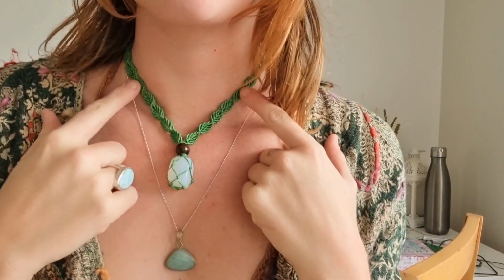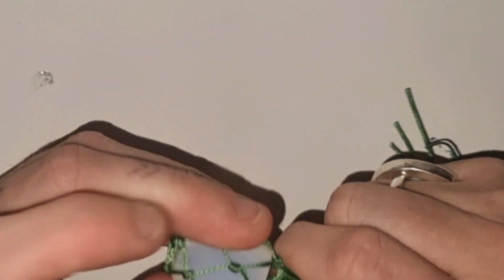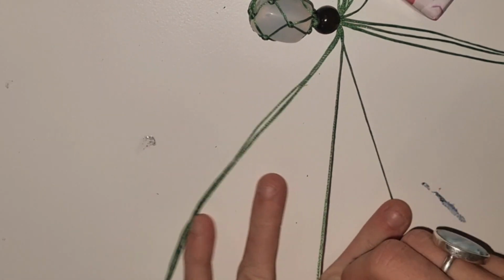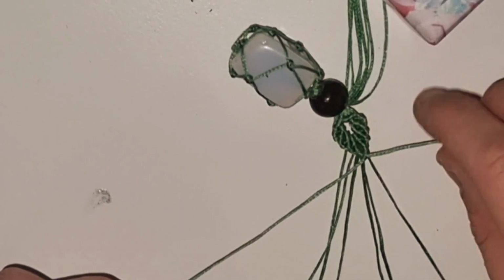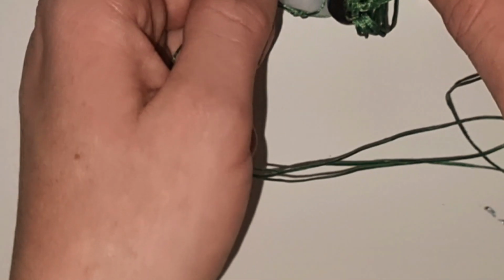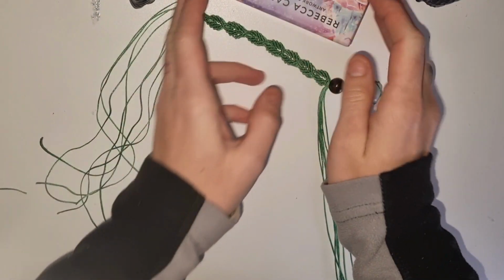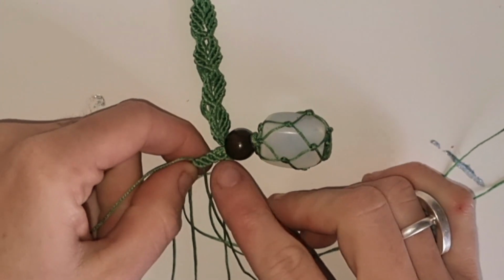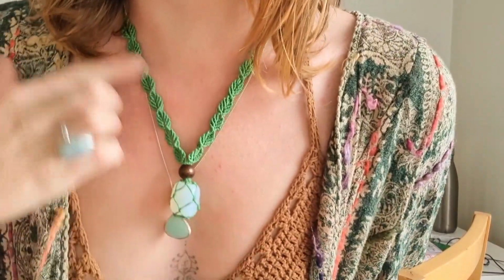DIY Leaf Macrame Crystal Necklace Tutorial Adjustable Choker Crystal net leafy macramé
Hey everyone, welcome to my channel and this video tutorial, thankyou for being here ❤ In this video I will be showing you how I make a macrame crystal net necklace with a leaf macramé necklace design and adjustable length.

Creating and making things has helped/ still helps me so much with my mental health, it literally saved me and if I can share these skills and help someone else then that's why I'm here. If you have any questions or tips please leave them in the comments, like and subscribe to be kept up to date with new video's (I will be making a new one each week) and share if you think this video could help someone else. Big love ❤

Learn how to create a leaf design macrame crystal necklace with this step-by-step tutorial! This video will guide you through making an adjustable crystal necklace that's perfect for beginners and experienced crafters. I'll cover essential macrame knot techniques. Whether you're looking to make jewelry for yourself or as a gift, this DIY project is so fun and a rewarding way to get creative.

• Crystal or stone of your choice
• Beads of your choice
• Scissors
• Measuring tape
• Lighter

If you enjoyed this video please give it a like, comment if you have any questions, share if you think this video could help someone else and subscribe for more DIY macrame and jewelry tutorials! I would love to see your creations! If you have instagram you can tag @ocean_expressions

Big love and happy making!

• DIY macrame crystal necklace
• Interchangeable macrame necklace
• Adjustable macrame necklace
• Crystal pouch necklace
• Step-by-step macrame tutorial
• Easy macrame jewelry
• Macrame knot techniques
• Crafting with crystals